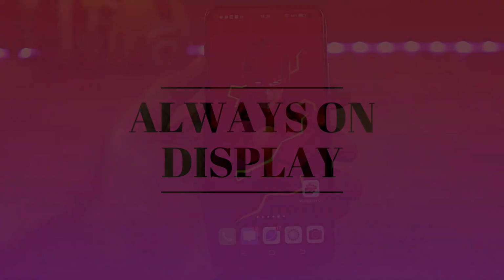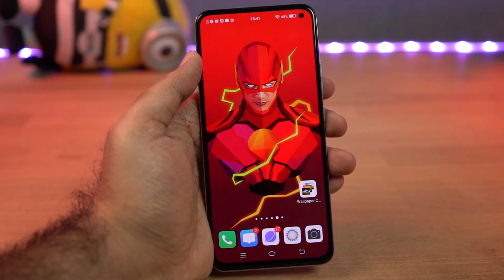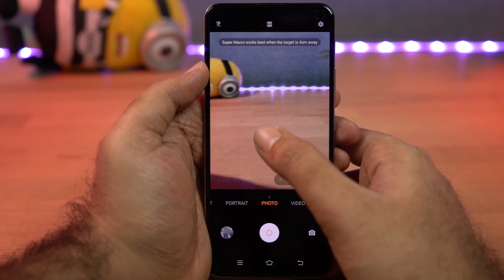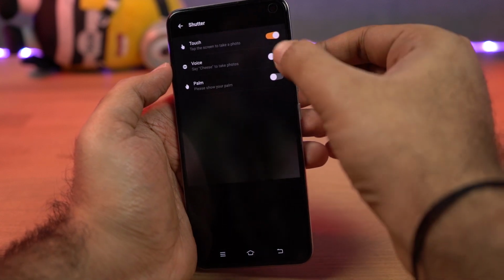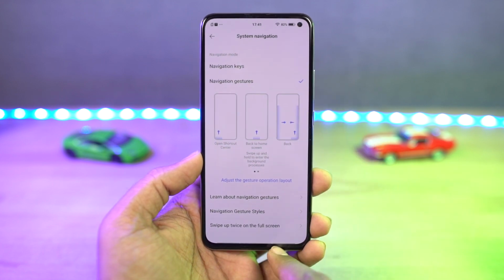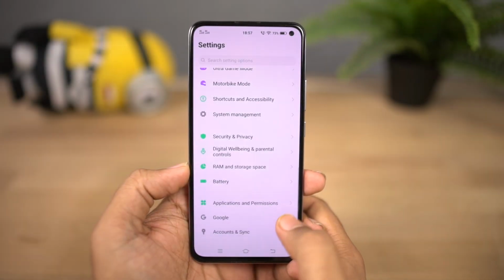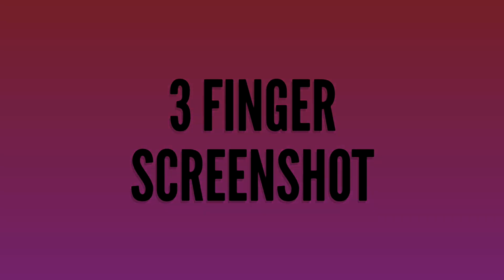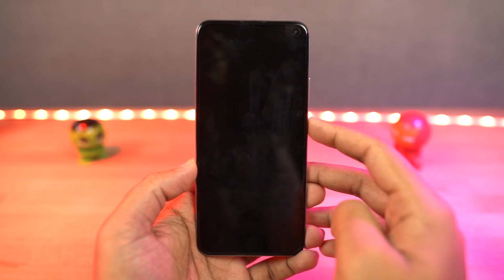Vivo V17 15+ Tips and Tricks